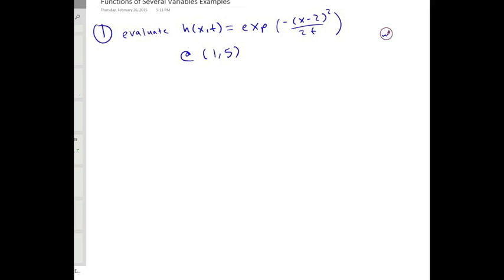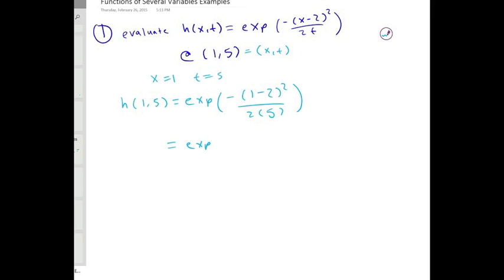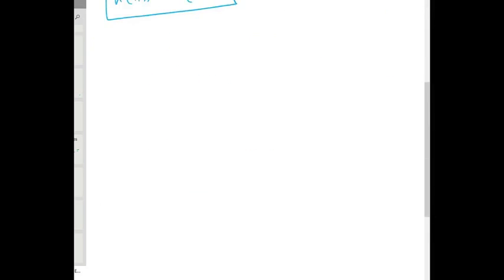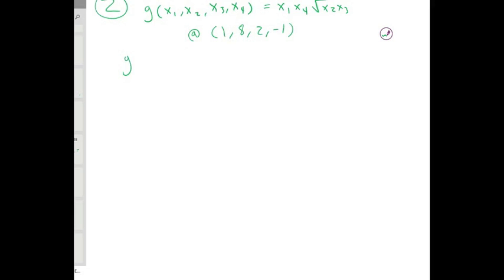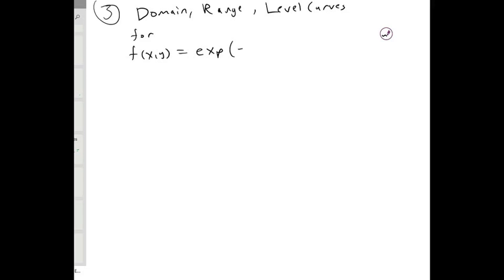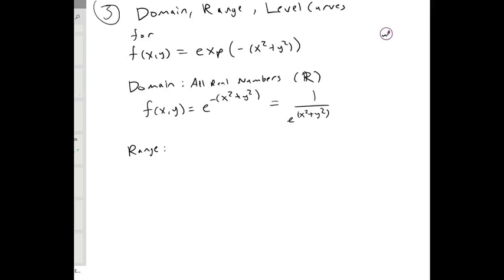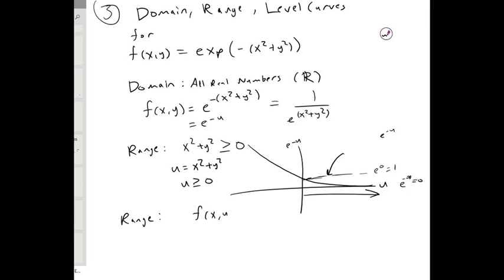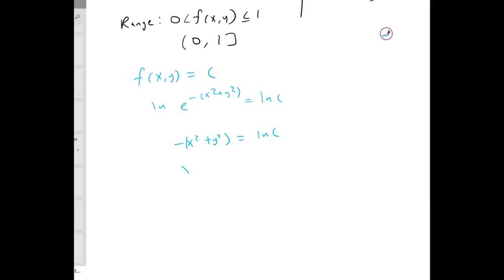Functions of Several Variables Examples | Calculus for Life Sciences | Griti